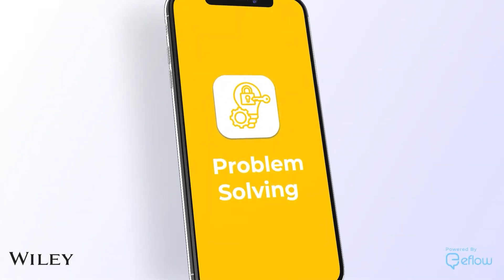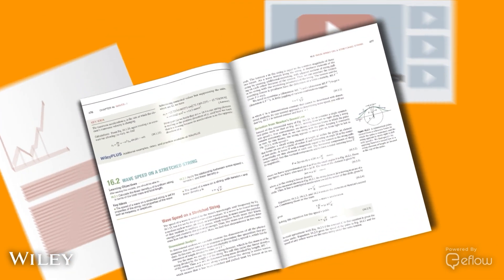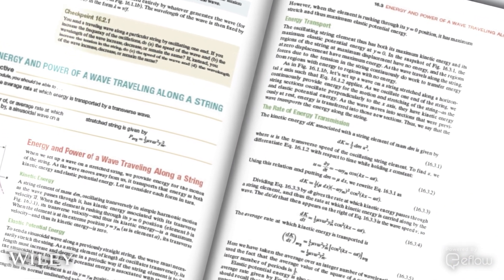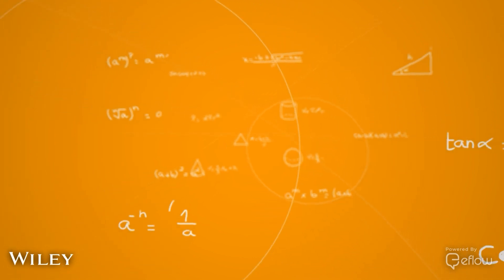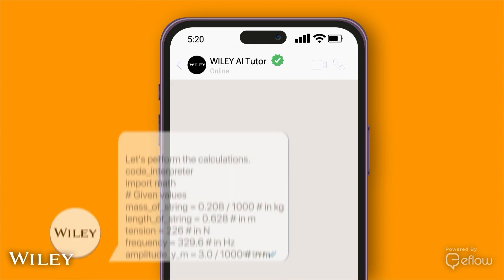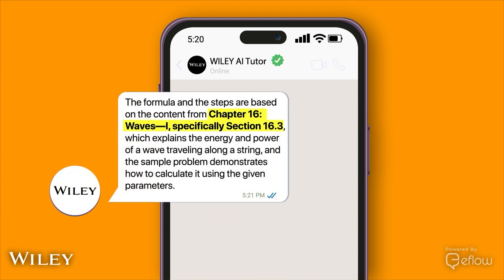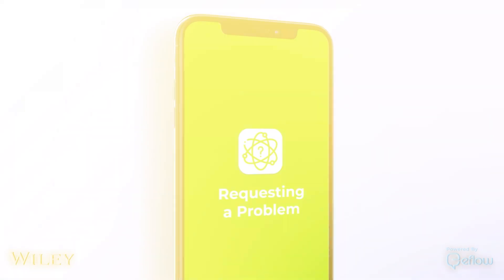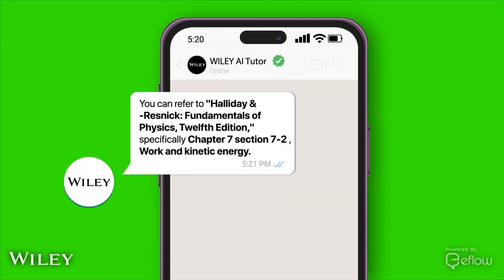Wiley eFlow AI Tutor